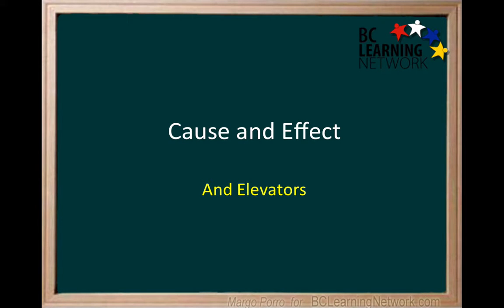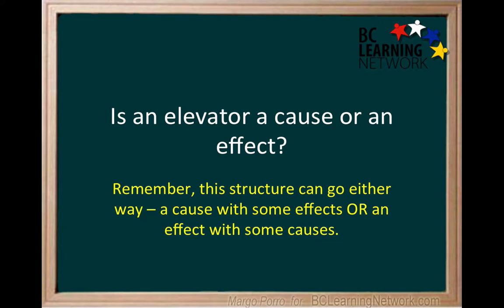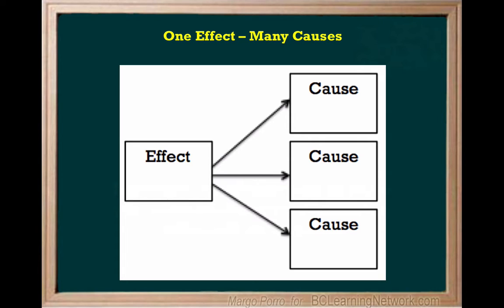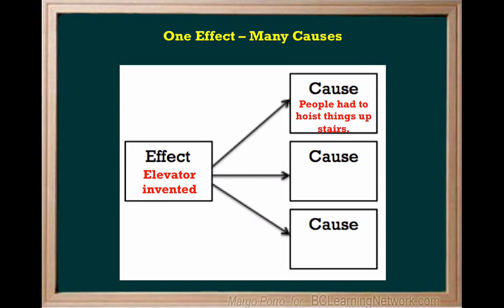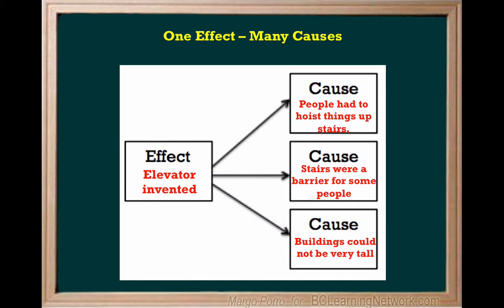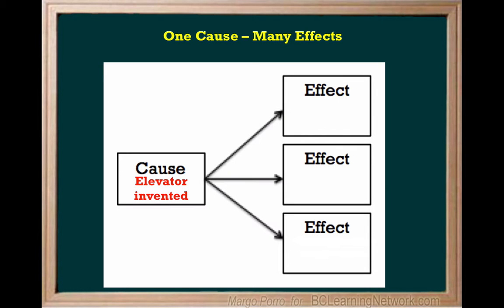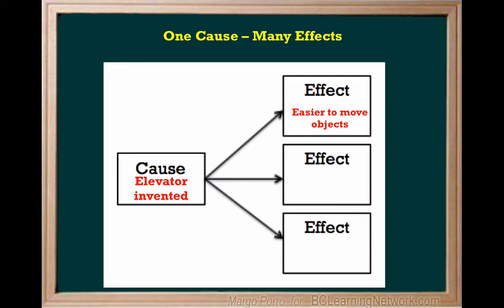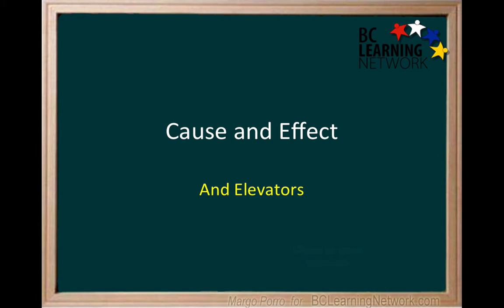WCLN - Cause and Effect Part 1 - Elevators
The nonfiction text structure for cause and effect can be confusing as it can work two ways: one cause can have many effects OR one effect can have many causes. Take a closer look in this example that uses the invention of elevators.